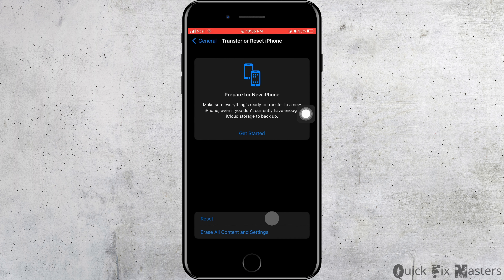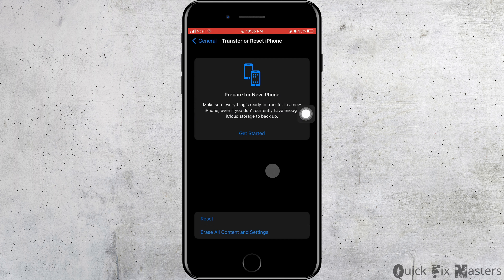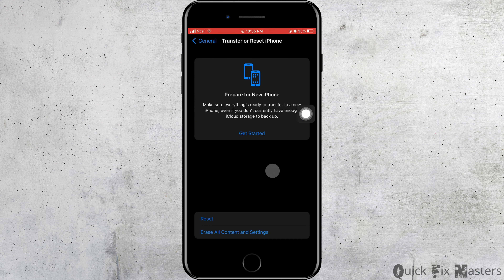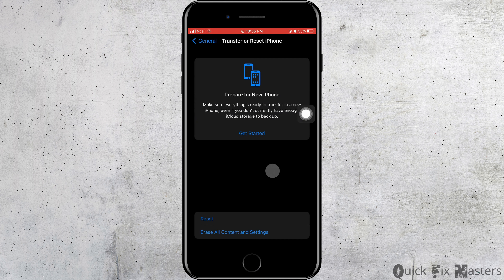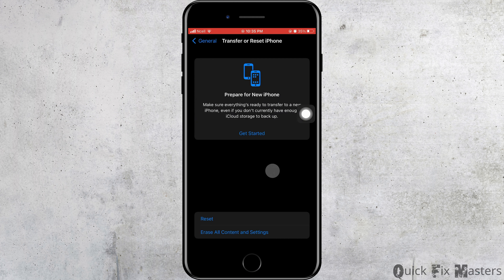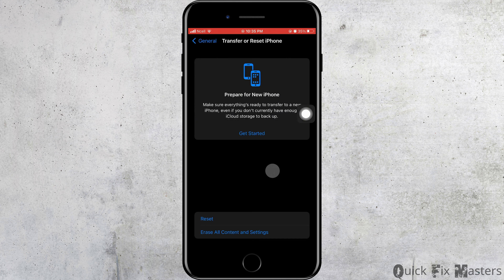How To Turn Off SOS On iPhone (FULL GUIDE)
Learn how to turn off SOS on your iPhone with this full guide. While the SOS feature is crucial for emergencies, there might be situations where you want to disable it. Follow these steps to turn off SOS on your iPhone:

Timestamps:
0:00 Introduction
0:05 How To Turn Off SOS On iPhone (FULL GUIDE)

Take control of your iPhone's SOS feature by following this comprehensive guide. Customize your emergency settings as needed.